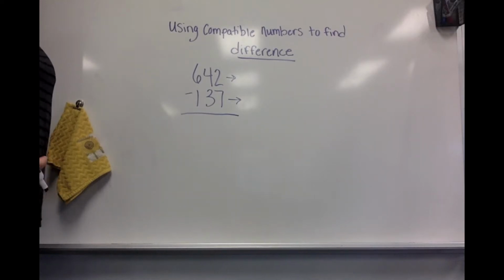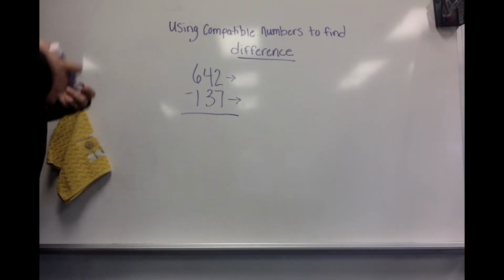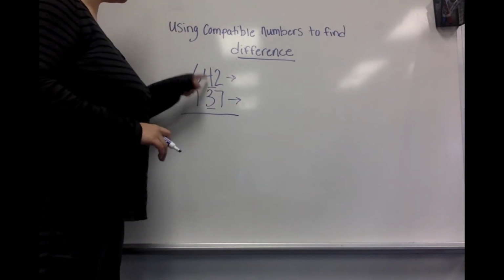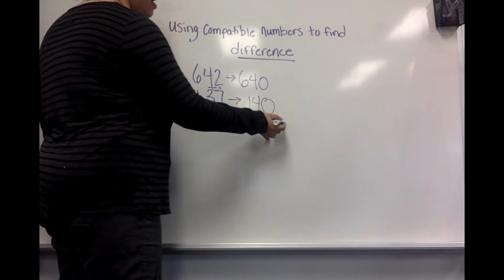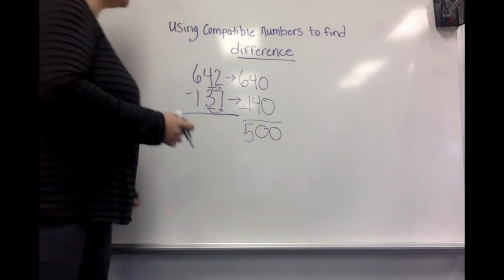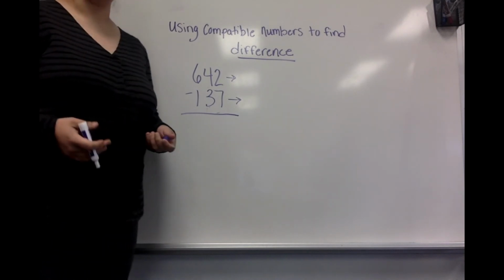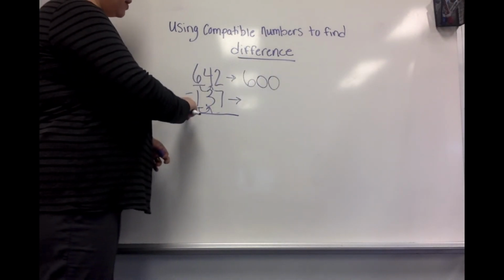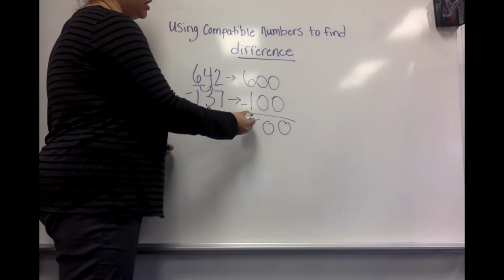Using compatable numbers to find difference original